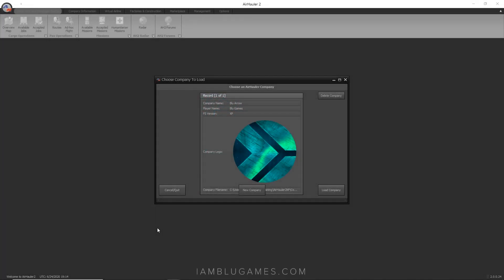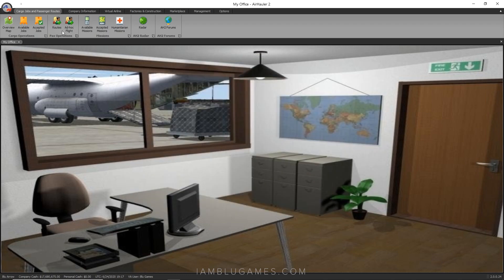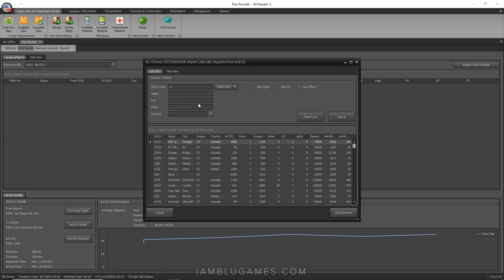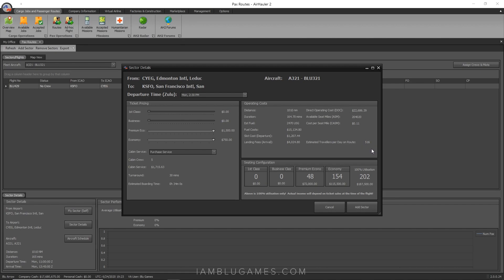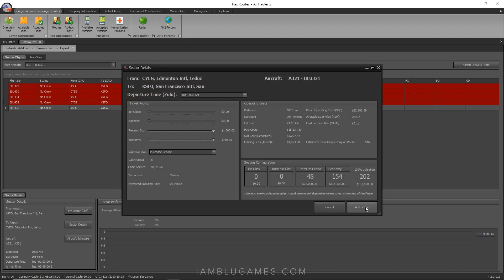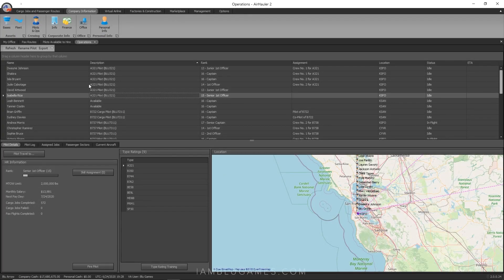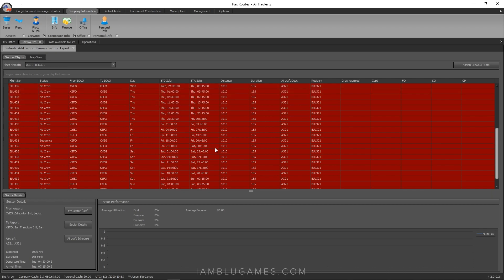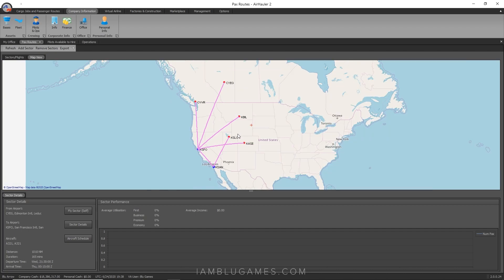Air Hauler 2 | How To Create Ai Passenger Routes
Air Hauler 2 In-Depth Tutorial How To Create Ai Passenger Routes for your Air Hauler 2 Company. This works for X-Plane 11, FSX, & P3d
Send me your name to replace one of my Ai pilots!

0.00 - Welcome
0:28 - Research Routes
4:00 - Create Ai Passenger Route (Add Sector)
5:36 - Schedule Return Flights
8:58 - Assign Crew
10:57 - Hire New Pilots
11:49 - Build Daily Flight Schedule
13:42 - Fix Schedule Errors
14:50 - Route Map Review / Pro Tips

PC Specs

Memory: 32GB HyperX FURY DDR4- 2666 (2x16GB)